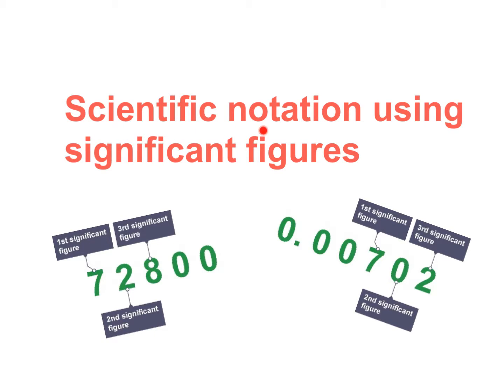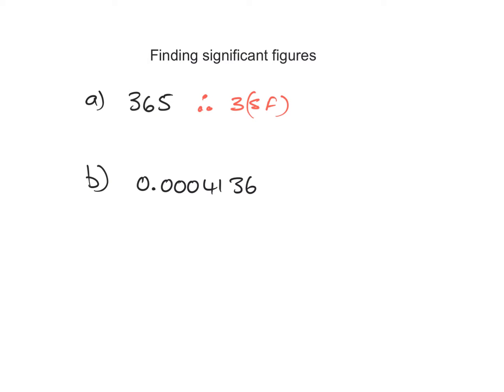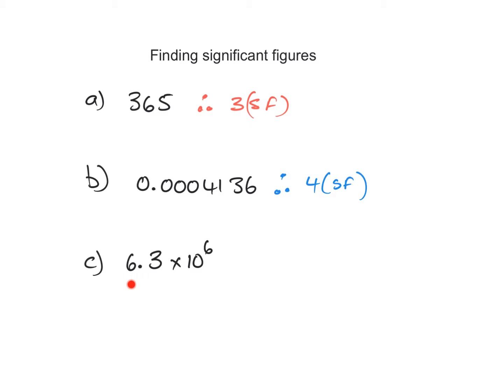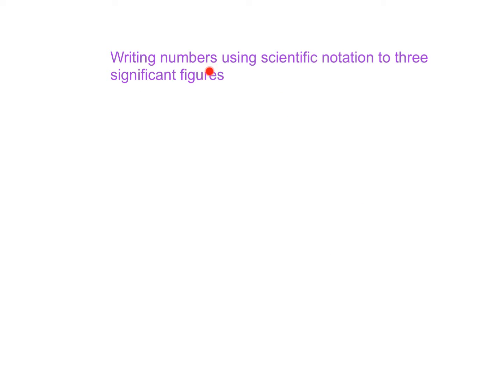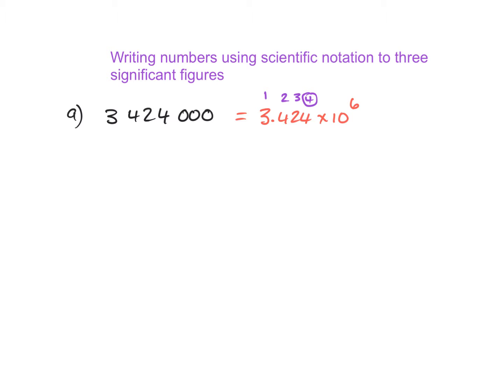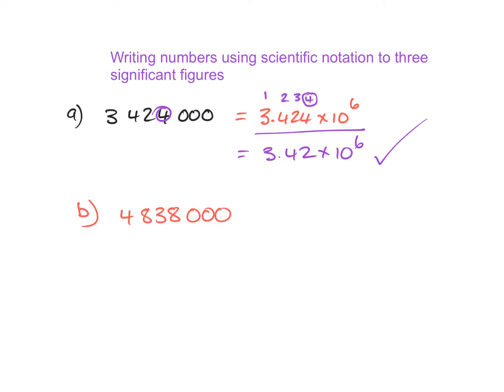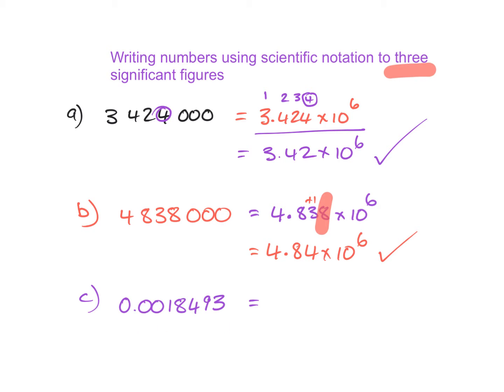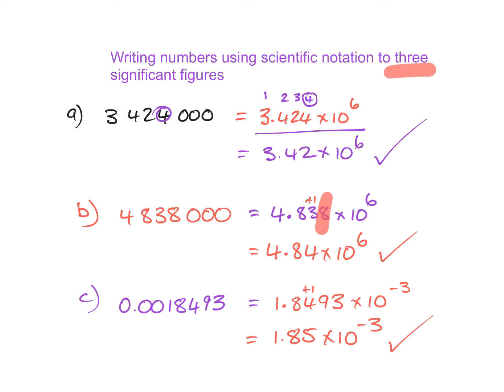Y96G Scientific notation using significant figures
Writing scientific notation using significant figures